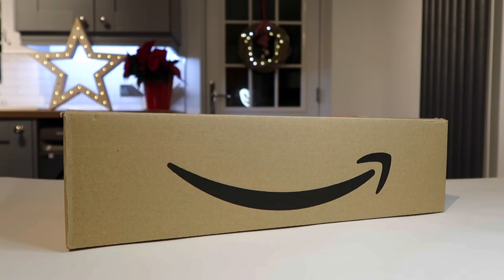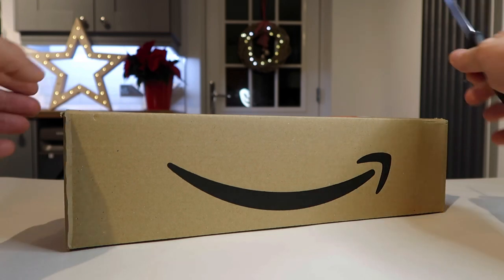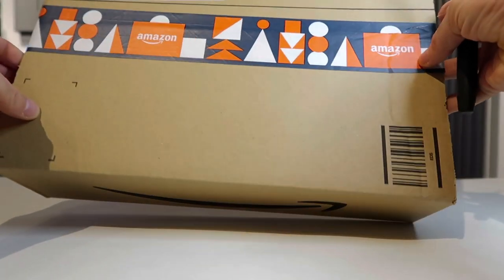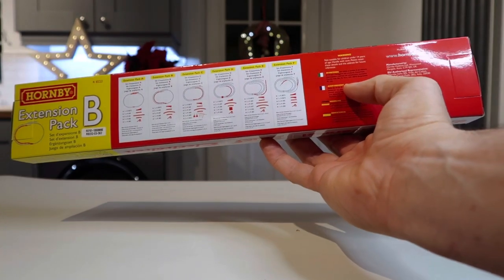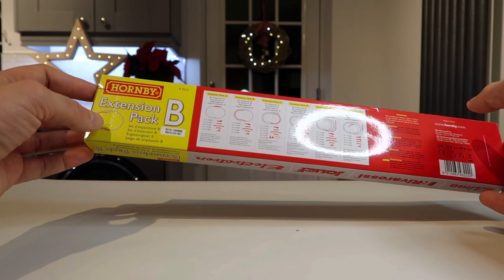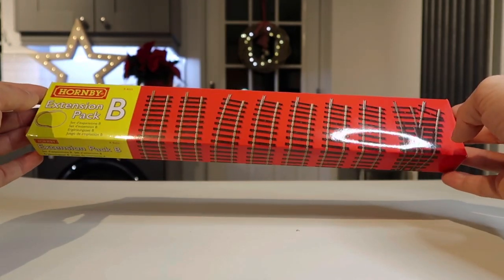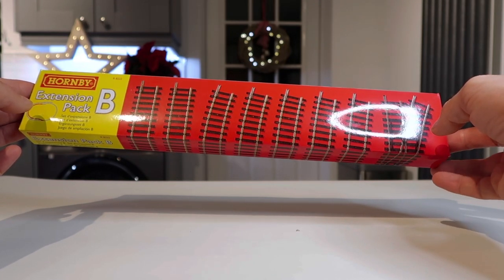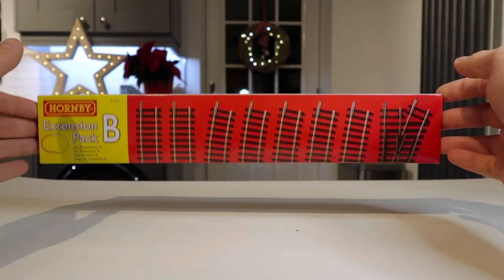Special Black Friday Delivery From Amazon - HORNBY MODEL RAILWAY GOODNESS!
I’ve definitely got the Hornby model railway bug again and I’m not ready to pack it all away just yet.😂😂

Amazon had one of the best Black Friday deals I’ve ever seen and so I managed to pick up this track extension pack for an absolute steal.😮

Let your eyes be your guide.😉